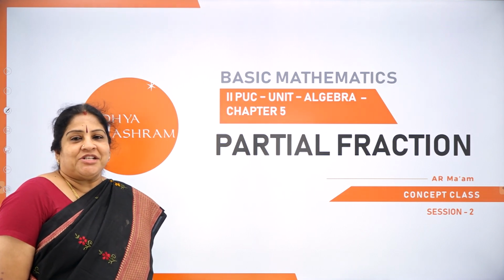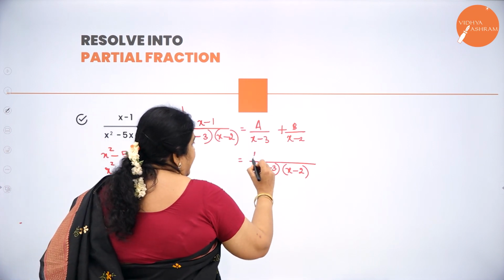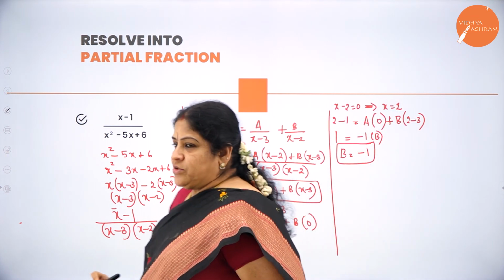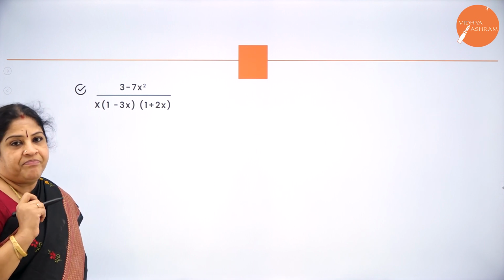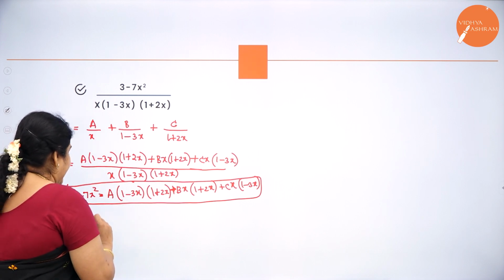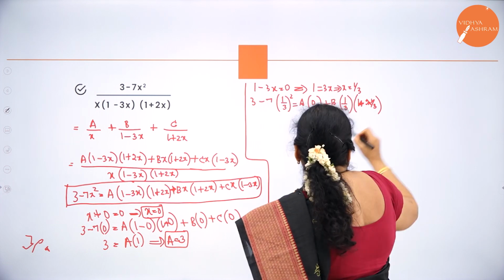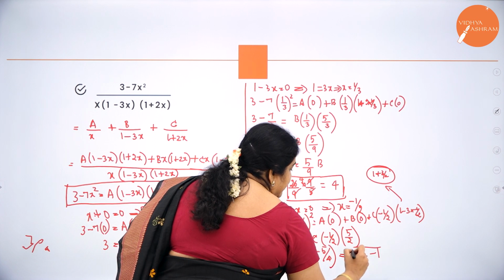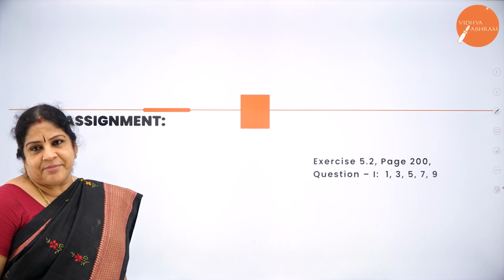DAY 02 | BASIC MATHS | II PUC | PARTIAL FRACTION | L2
Class : II PUC
Stream : COMMERCE
Subject : BASIC MATHEMATICS
Chapter Name : PARTIAL FRACTION
Lecture : 2

TOPICS COVERED : PARTIAL FRACTION PROBLEMS AND ASSIGNMENT QUESTIONS @ 00.19.43